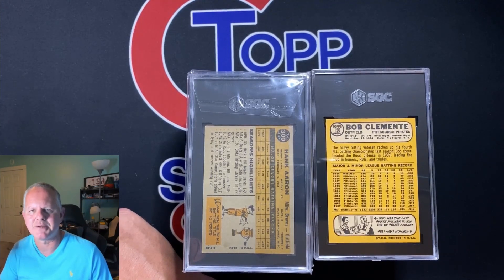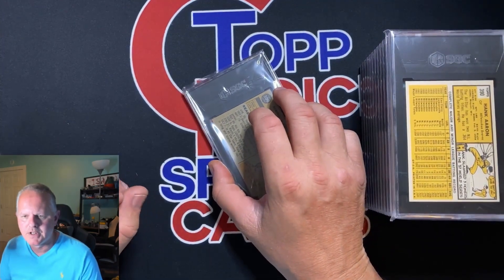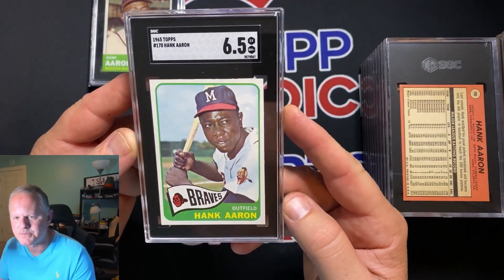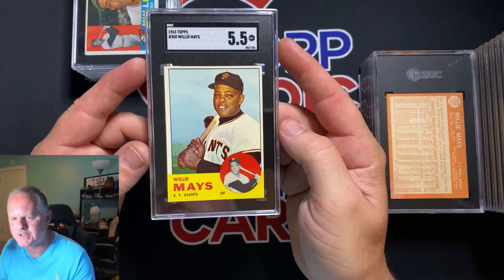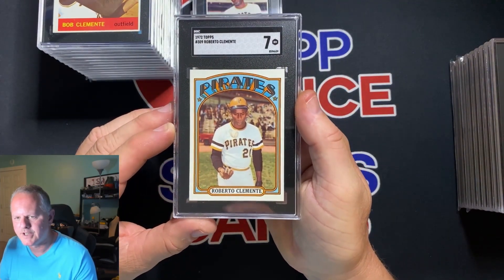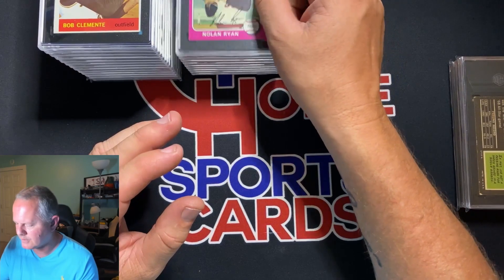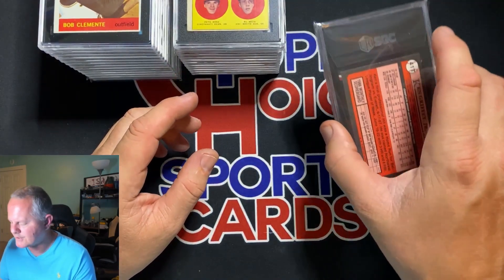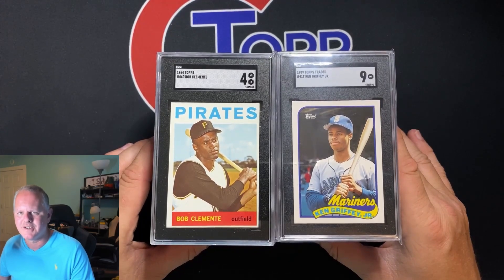25 CARD SGC VINTAGE REVEAL (AND WHY I THINK SGC GRADES VINTAGE BETTER THAN PSA)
In this video I reveal my latest SGC video and talk about why I prefer to grade them with SGC over PSA.